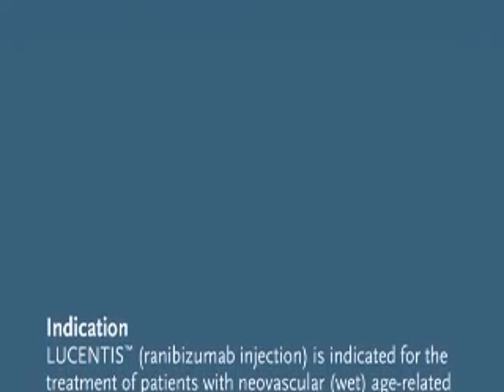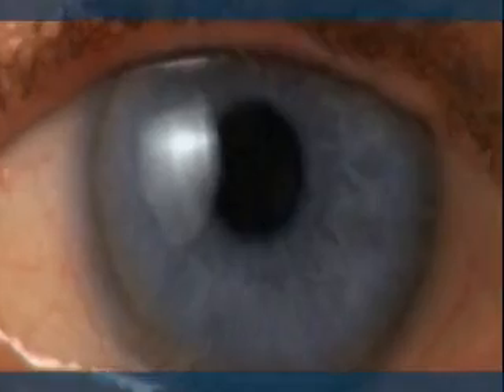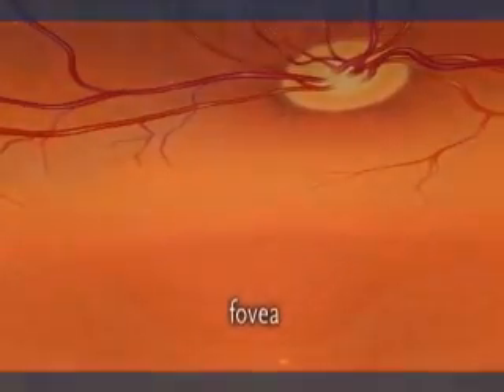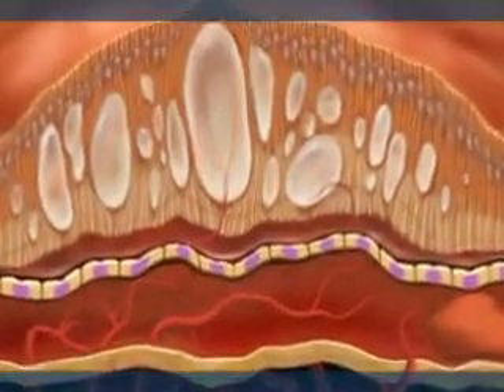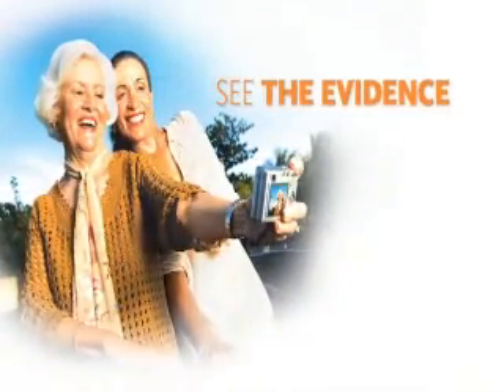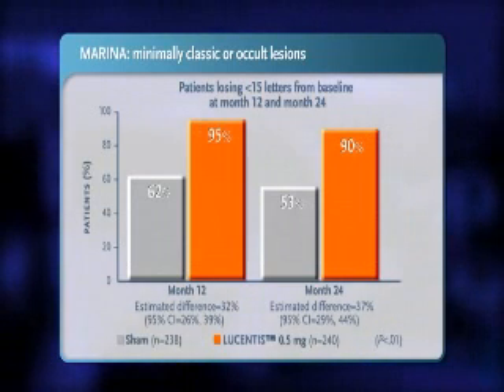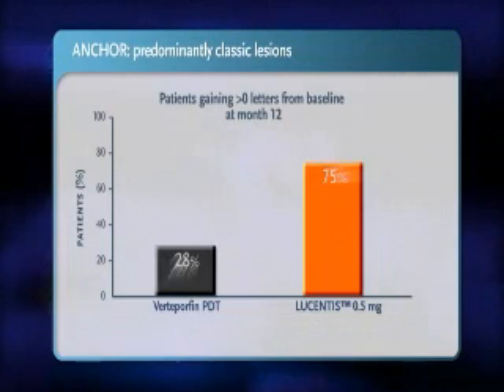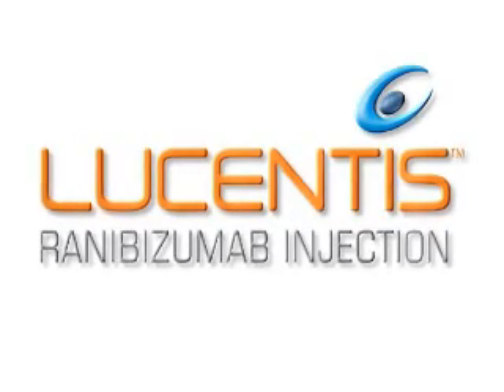Lucentis and Macular Degeneration